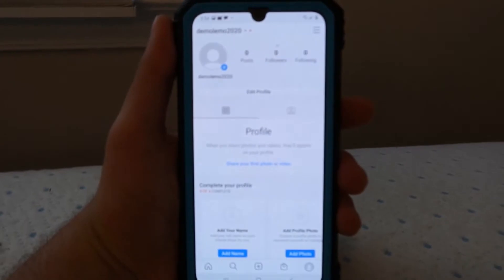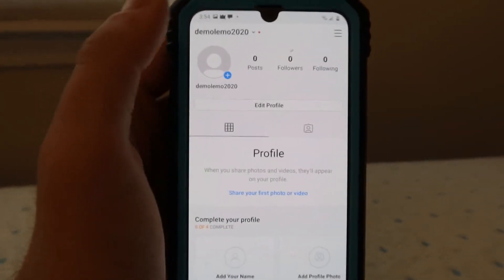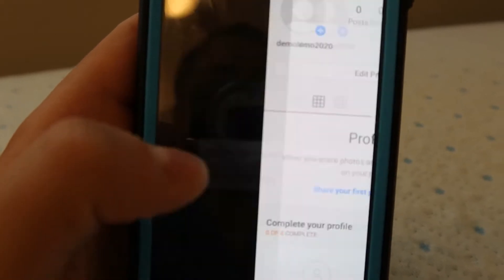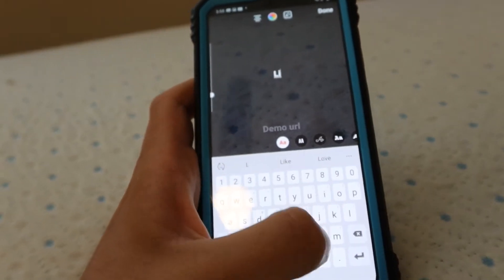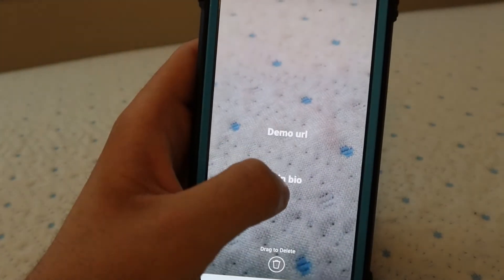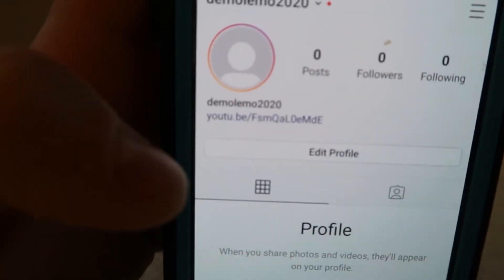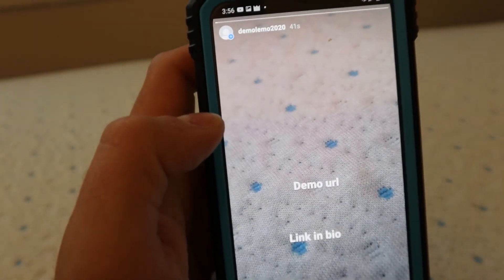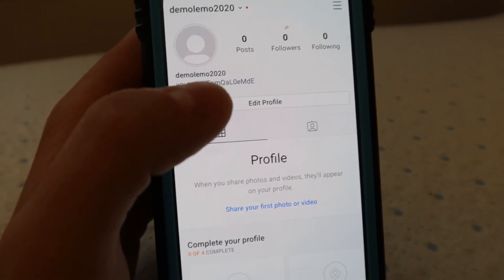How To Add Link To Instagram Story! (2020)